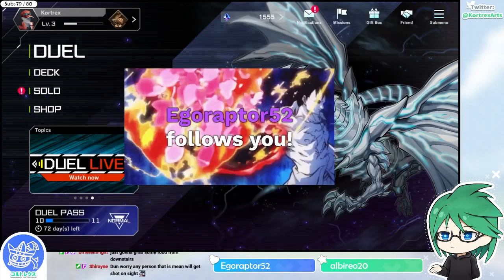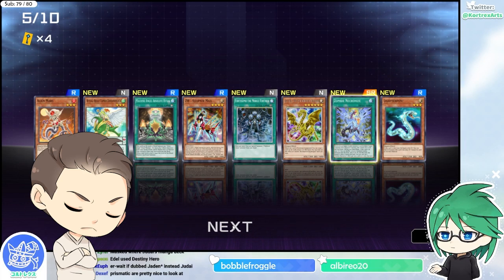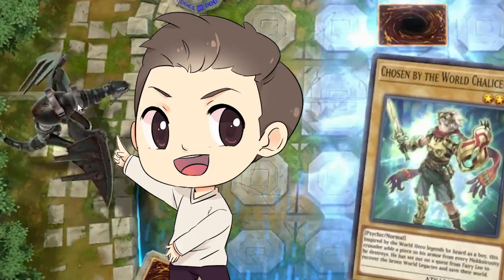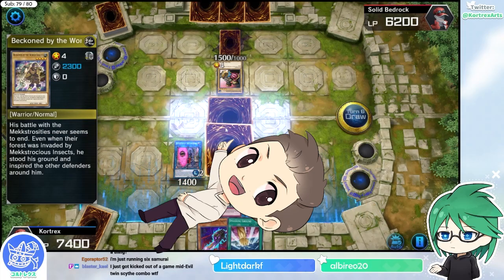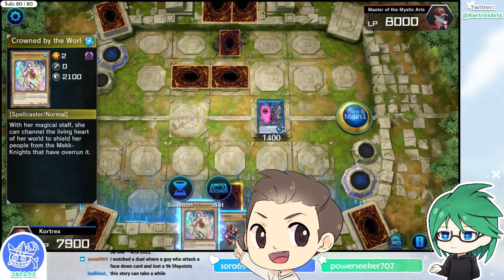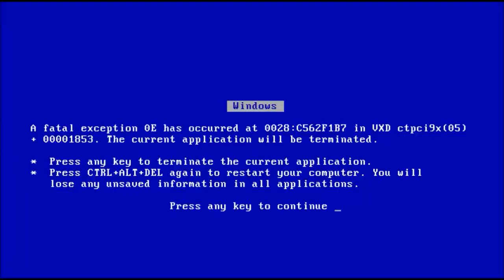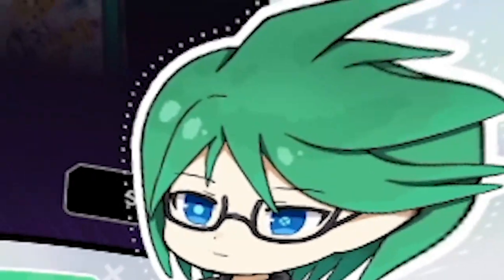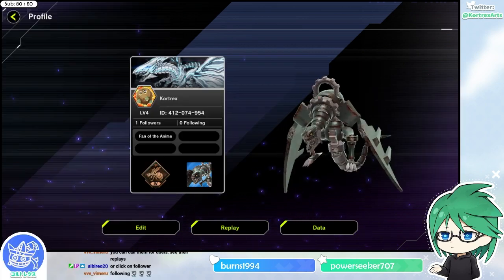Beginner plays Yu-Gi-Oh! for the FIRST time in 10 years! FT. @DifferentFight [Yu-Gi-Oh! Master Duel]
After more than 10 years of not playing Yu-Gi-Oh! I wanted to get back into the game with the release of Yu-Gi-Oh! Master Duel. Luckily I had the TCG content creator DifferentFight in my stream to guide me through all the new types of cards.
Massive thanks to DifferentFight for teaching me!